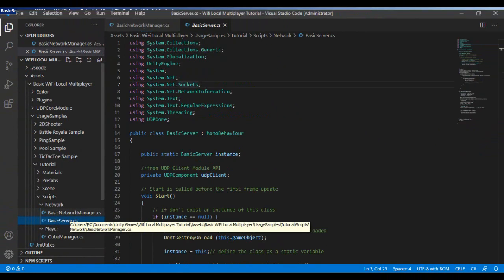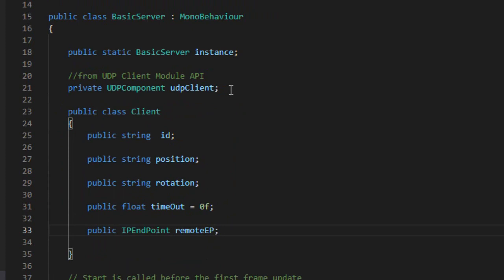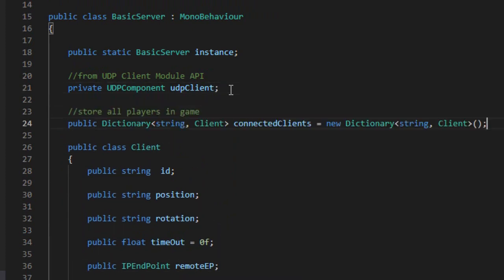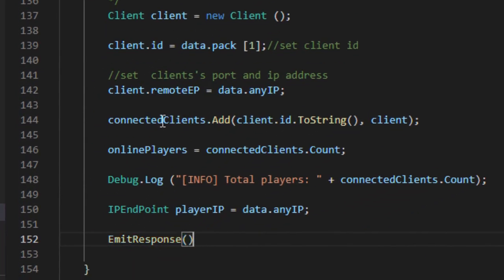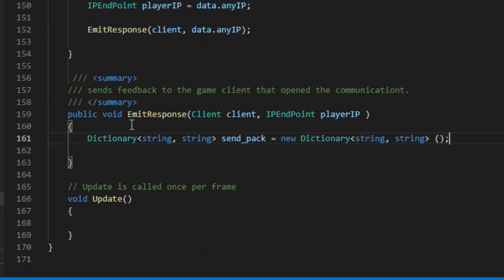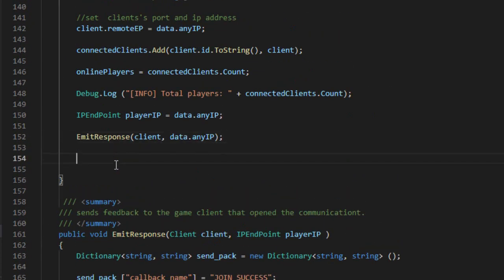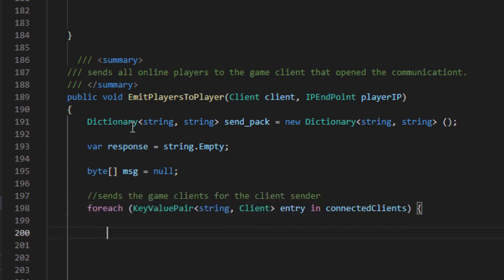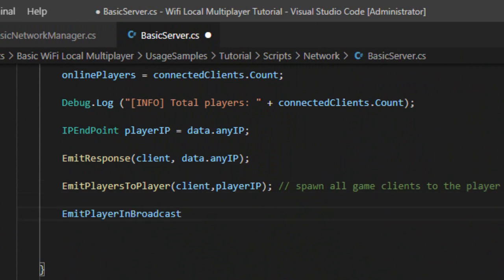UNITY - WIFI MULTIPLAYER TUTORIAL - #6 - MANAGING THE CLIENT ON THE SERVER (2021)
⚡ In this series creating local multiplayer wifi game at unity, you will learn how to control a character, connect a game client, configure a server, communicate between clients and the server and much more, in a simple and objective way. And in this video we will start by installing the BASIC WIFI LOCAL MULTIPLAYER asset on the Unity 2D engine. So let's do it and press play to start the journey.

★ LET'S LIKE ✔Comment ✔Share ✔Sign Up ✔ ★